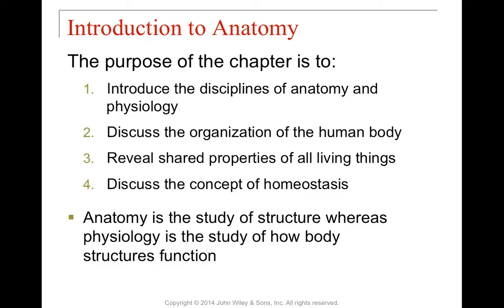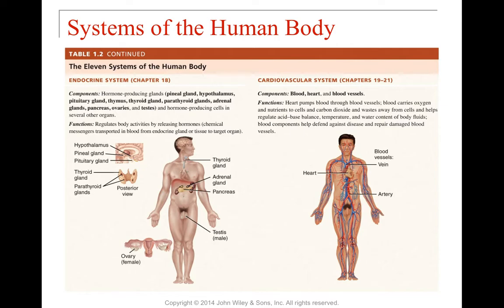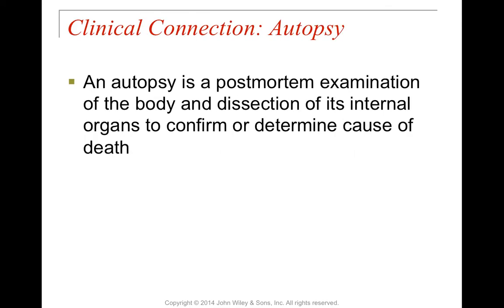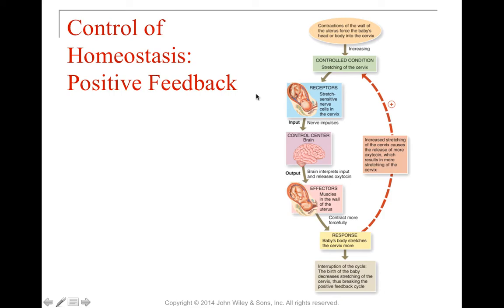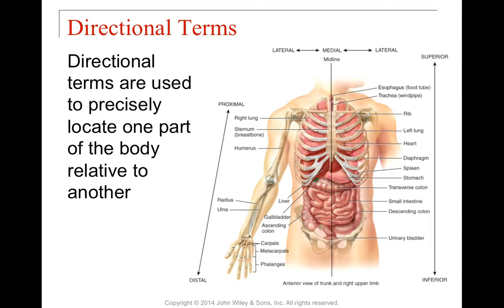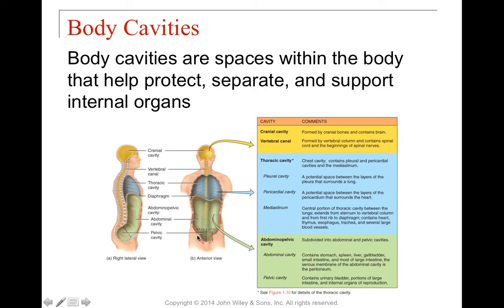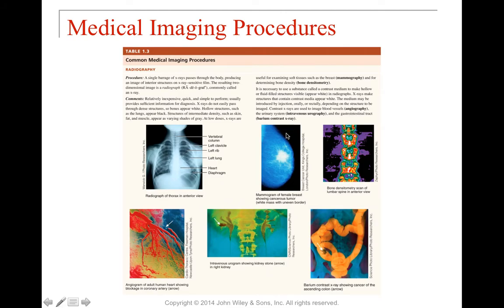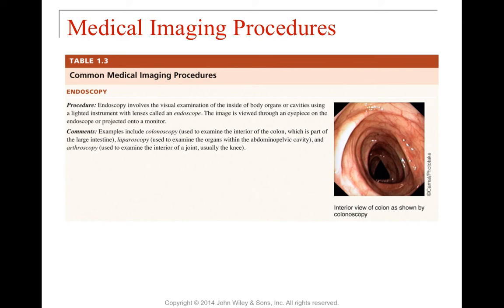ANAT 151 UNIT 1 INTRO TO ANATOMY